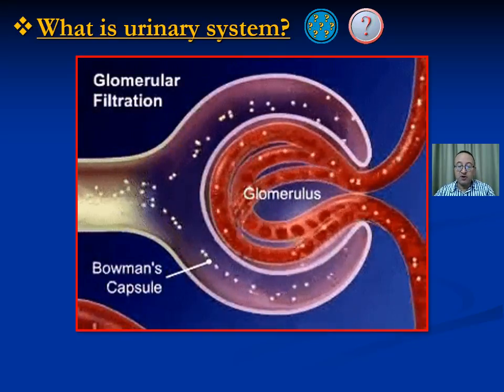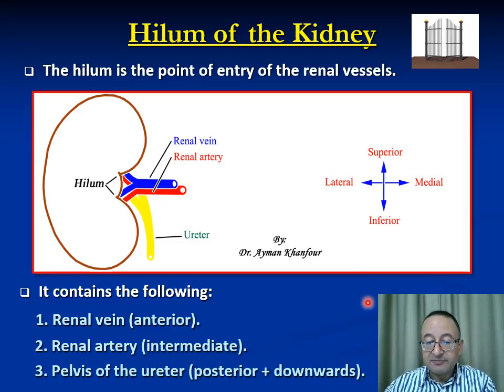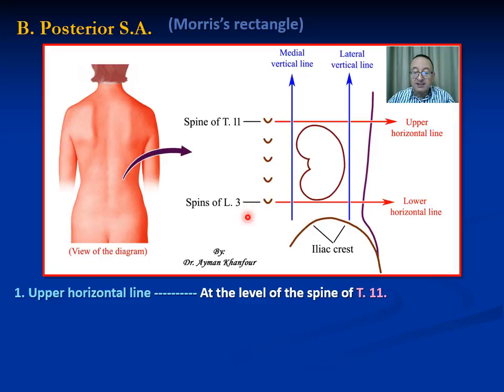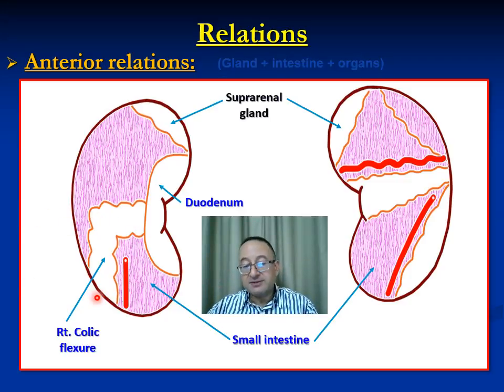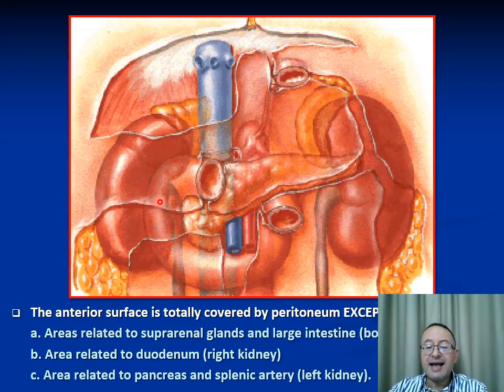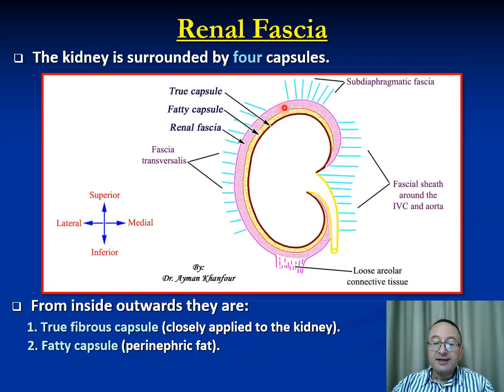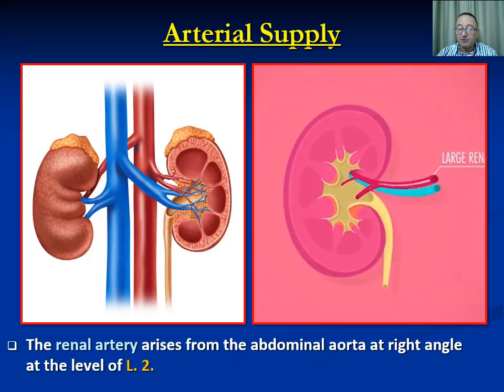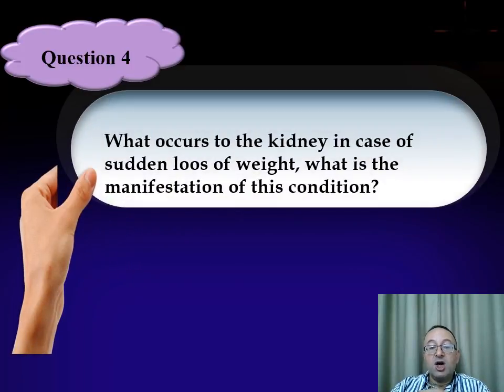𝟎𝟏. 𝐊𝐢𝐝𝐧𝐞𝐲 (𝐄𝐧𝐠𝐥𝐢𝐬𝐡 𝐭𝐞𝐚𝐜𝐡𝐢𝐧𝐠) 🧽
"𝗧𝗵𝗶𝘀 𝘃𝗶𝗱𝗲𝗼 𝗲𝘅𝗽𝗹𝗮𝗶𝗻𝘀 𝘁𝗵𝗲 𝗮𝗻𝗮𝘁𝗼𝗺𝗶𝗰𝗮𝗹 𝘀𝗶𝘁𝗲, 𝗽𝗮𝗿𝘁𝘀, 𝗿𝗲𝗹𝗮𝘁𝗶𝗼𝗻𝘀, 𝗯𝗹𝗼𝗼𝗱 𝘀𝘂𝗽𝗽𝗹𝘆, 𝗮𝗻𝗱 𝘀𝗲𝗴𝗺𝗲𝗻𝘁 𝗼𝗳 𝘁𝗵𝗲 𝗸𝗶𝗱𝗻𝗲𝘆, 𝗶𝗻 𝗮𝗱𝗱𝗶𝘁𝗶𝗼𝗻 𝘁𝗼 𝗮𝗽𝗽𝗹𝗶𝗲𝗱 𝗮𝗻𝗮𝘁𝗼𝗺𝘆 (𝗶𝗻𝗰𝗹𝘂𝗱𝗶𝗻𝗴 𝗠𝗖𝗤, 𝗽𝗿𝗮𝗰𝘁𝗶𝗰𝗮𝗹, 𝗮𝗻𝗱 𝗶𝗻𝘁𝗲𝗿𝗮𝗰𝘁𝗶𝘃𝗲 𝗾𝘂𝗲𝘀𝘁𝗶𝗼𝗻𝘀)."

𝐂𝐡𝐚𝐩𝐭𝐞𝐫𝐬 (𝐭𝐢𝐦𝐞𝐬𝐭𝐚𝐦𝐩𝐬) الفصول (الطوابع الزمنية)
00:00 - Intro (مقدمة)
00:19 - Content (المحتوى)
01:11 - What are the parts of the urinary system?
02:27 - Kidney
             02:43 - Number & Size
             04:54 - Hilum of the kidney
             06:32 - Identification of the side
             12:45 - Parts of the kidney
             13:34 - Relations
             20:24 - Peritoneal covering
             26:46 - Renal fascia
             29:37 - Structure of the Kidney
             30:11 - Renal segments
             32:38 - Arterial supply
             33:01 - Venous drainage
             34:02 - Lymphatic drainage
34:35 - MCQ
36:19 - Interactive questions

 * 𝐌𝐂𝐐: 🤔💪 👋
1. Which of the following terms describes the location of the kidneys?
    A. Suprarenal
    B. Perineal
    C. Intraperitoneal
    D. Retroperitoneal

2. What is the vertebral level of the kidneys in the adult human body?
   A. T10–T12
   B. T12–L3
   C. L1–L4
   D. T9–L1

3. Which structure allows the entry of blood vessels, lymph vessels, and nerves to enter the kidneys?
    A. Cortex
    B. Fibrous capsule
    C. Hilum
    D. Major calyx

4. What is the name of the cover that ovelies the capsule of each kidney?
    A. Cortex
    B. Hilum
    C. Medulla
    D. Renal fat

5. What is the name of the concavity in the middle of the medial border of the kidney?
    A. Capsule
    B. Cortex
    C. Medulla
    D. Hilum

6. Which of the following structures lies anteriorly to the left kidney?
    A. The liver
    B. The duodenum
    C. The lung
    D. The pancreas

7. Which structure is located posterior to the kidney?
   A. Diaphragm
   B. Transversus abdominis
   C. Peritoneum
   D. Stomach

8. What structure is most at risk during the posterior approach to the kidney?
    A. Lumbar plexus
    B. Ureter
    C. Inferior vena cava
    D. Diaphragm

9. Which of the following structures is medial to the left kidney?
    A. Transverse colon
    B. Inferior vena cava
    C. Abdominal aorta
    D. Gallbladder

10. Which of the following structures lies posterior to the right kidney?
   A. Stomach
   B. Spleen
   C. Right colic flexure
   D. 12th rib

11. What is the outermost covering of the kidney?
   A. Renal fascia
   B. Fibrous capsule
   C. Perirenal fat
   D. Pararenal fat

12. What is the correct order of structures at the hilum of the kidney from anterior to posterior?
   A. Renal pelvis → Renal vein → Renal artery
   B. Renal artery → Renal vein → Renal pelvis
   C. Renal vein → Renal artery → Renal pelvis
   D. Renal vein → Renal pelvis → Renal artery

13. Which artery gives rise to the segmental arteries of the kidney?
   A. Aorta
   B. Renal artery
   C. Inferior phrenic artery
   D. Suprarenal artery

14. Which structure separates the renal cortex from the renal medulla?
   A. Renal sinus
   B. Medullary pyramid
   C. Renal column
   D. Arcuate vessels

15. What part of the nephron is located in the renal medulla?
   A. Glomerulus
   B. Proximal convoluted tubule
   C. Distal convoluted tubule
   D. Loop of Henle

16. Which of the following is responsible for urine drainage from the papilla of a renal pyramid?
   A. Major calyx
   B. Renal pelvis
   C. Minor calyx
   D. Ureter

                      😂💞 🤣 𝓦𝓪𝓲𝓽𝓲𝓷𝓰 𝓕𝓸𝓻 𝓨𝓸𝓾𝓻 𝓐𝓷𝓼𝔀𝓮𝓻 😂💞 🤣

* 𝐀𝐧𝐬𝐰𝐞𝐫𝐬 𝐭𝐨 𝐌𝐂𝐐𝐬: 👇😀
 𝟭. 𝗗
𝟮. 𝗕
𝟯. 𝗖
𝟰. 𝗗
𝟱. 𝗗
𝟲. 𝗗
𝟳. 𝗔
𝟴. 𝗗
𝟵. 𝗖
𝟭𝟬. 𝗗
𝟭𝟭. 𝗗
𝟭𝟮. 𝗖
𝟭𝟯. 𝗕
𝟭𝟰. 𝗖
𝟭𝟱. 𝗗
𝟭𝟲. 𝗖

📞𝐌𝐨𝐛𝐢𝐥𝐞 (𝐚𝐧𝐝 𝐖𝐡𝐚𝐭𝐬𝐀𝐩𝐩): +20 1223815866